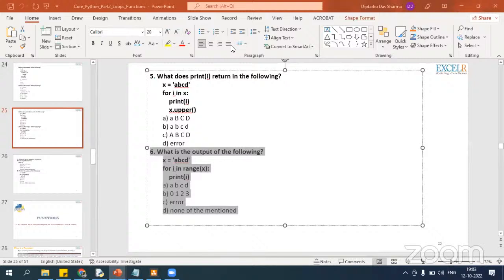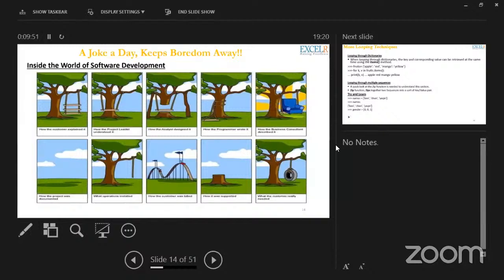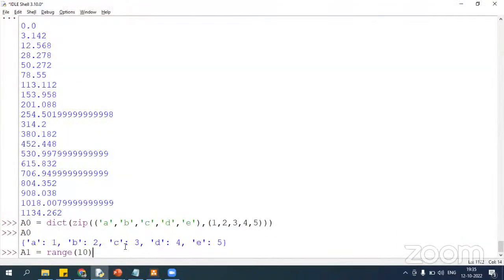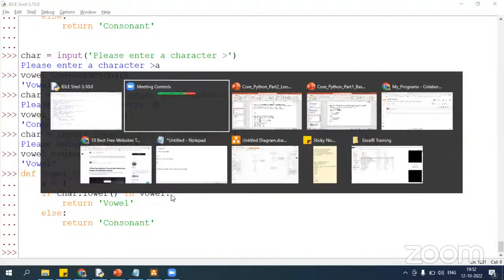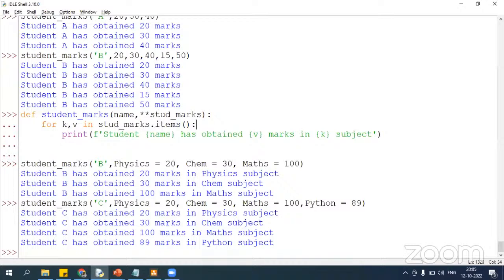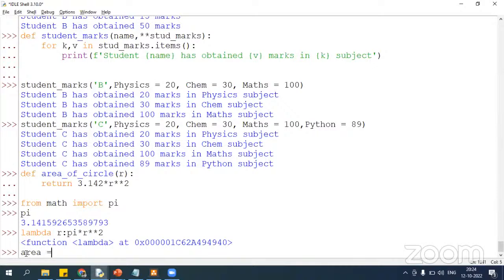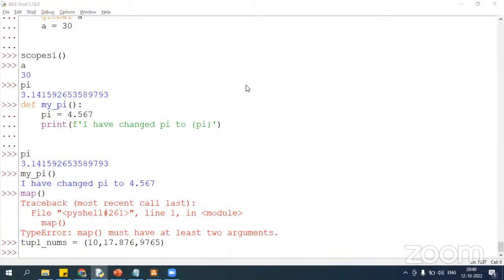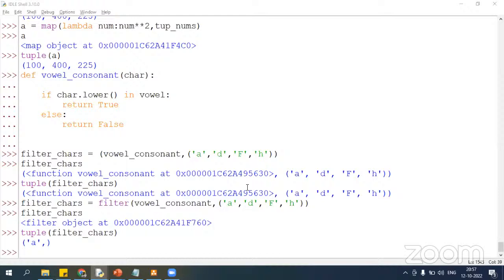Python Programming and SQL EDL Program | Day 6 | ExcelR